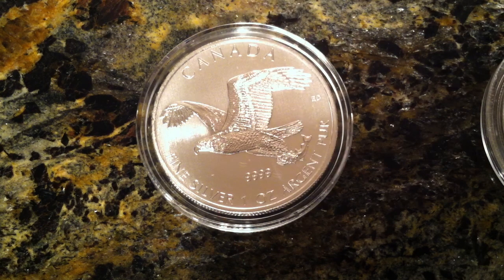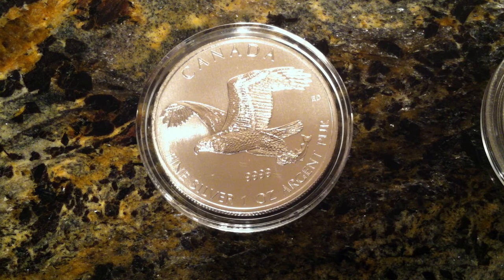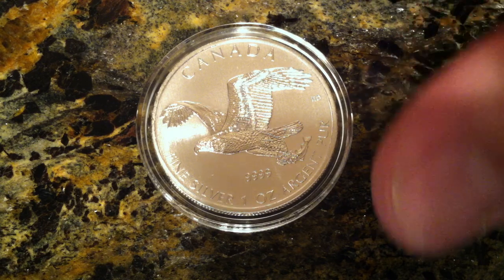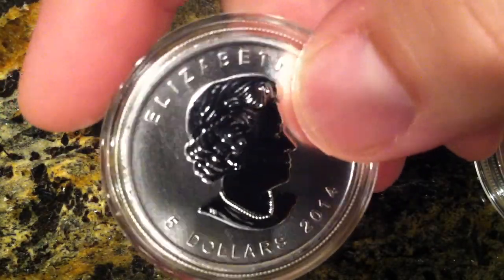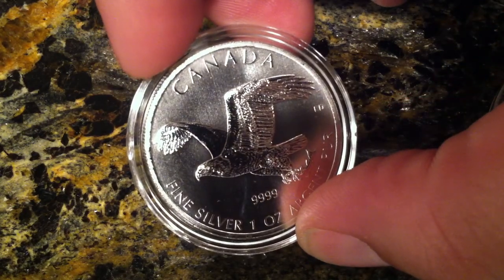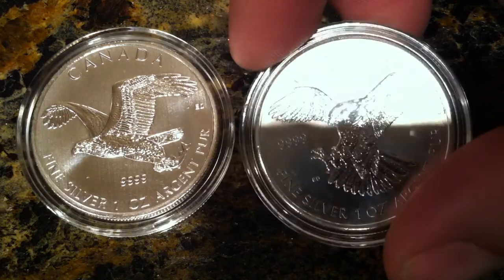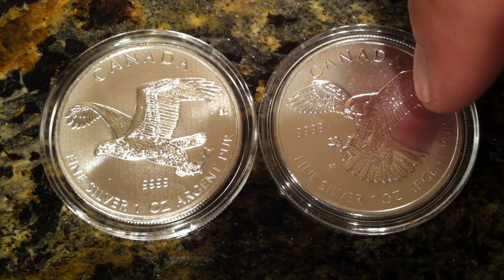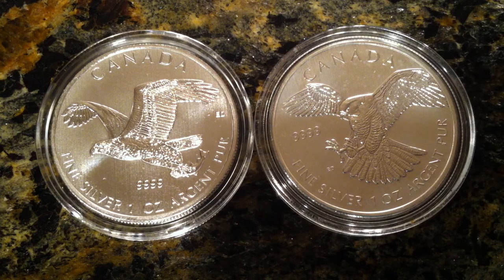2014 Canada Birds of Prey 1 oz Silver Bald Eagle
Unboxing-sort of. Second in the Birds of Prey Series from RCM.